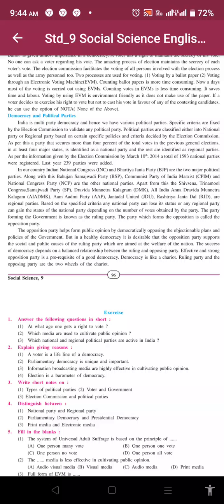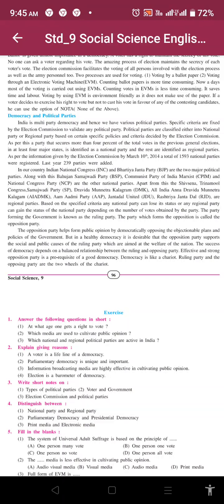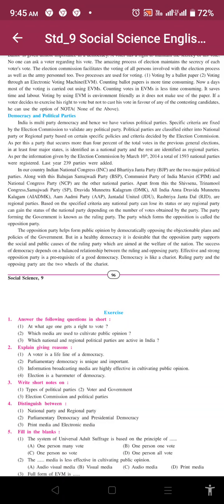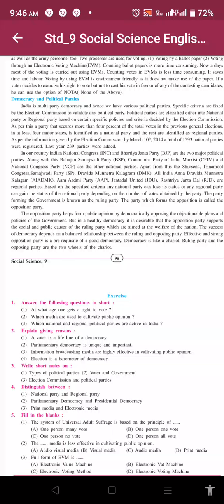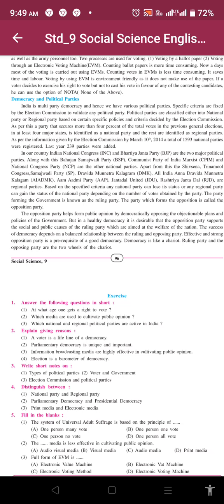std 9 ss chapter 12 last part